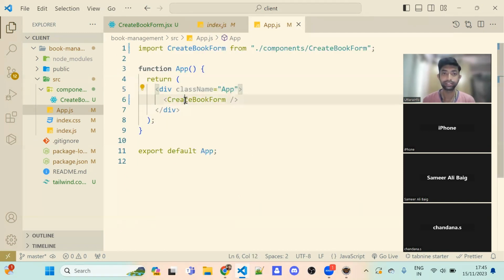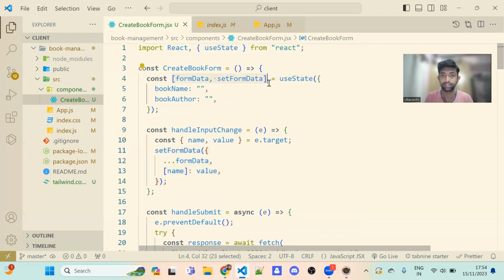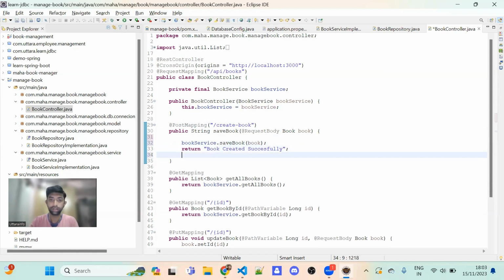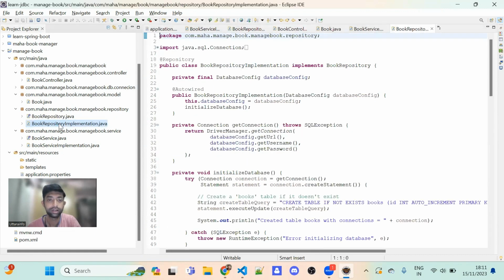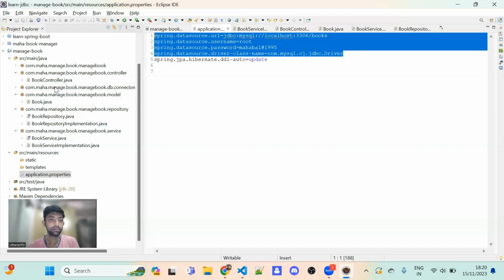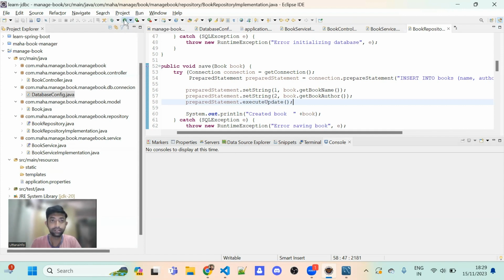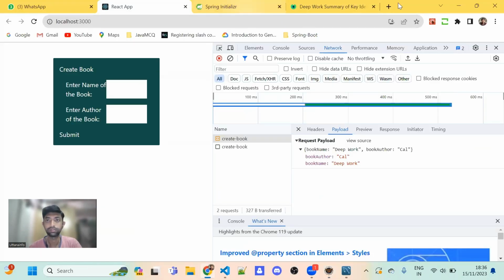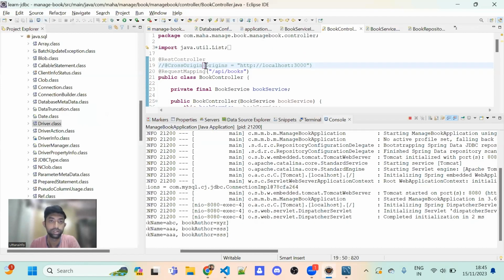SpringBoot Session5 - SpringBoot - React - MySQL Full Stack Application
Learn how to do a Full Stack Web App using React, SpringBoot, JDBC, MySQL